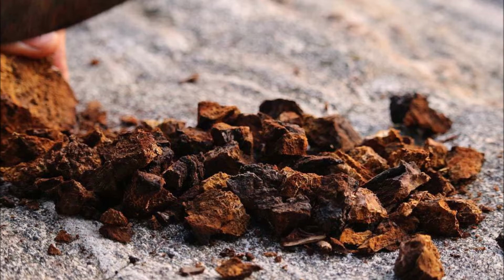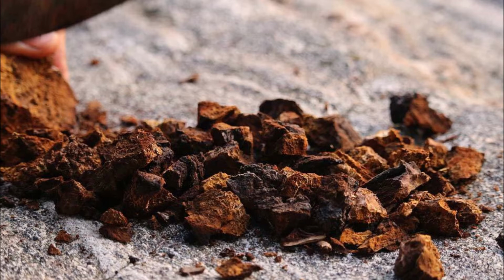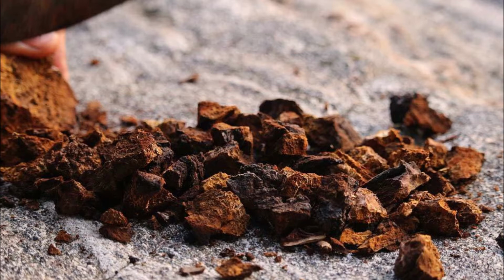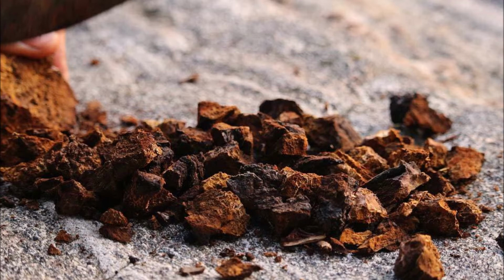Chaga Tea Recipes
Chaga tea has been used as a folk remedy for centuries in Siberia, Alaska, and other northern lands, and for good reason. Made from chaga mushrooms found naturally on birch trees, chaga is rich in antioxidants and other nutrients, making it a superfood in its own right. But how do you make chaga tea?